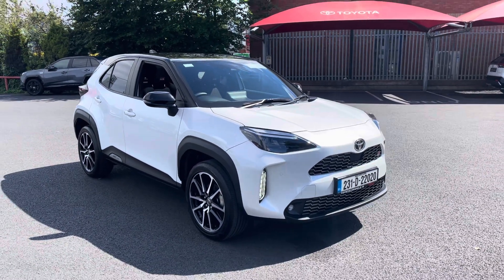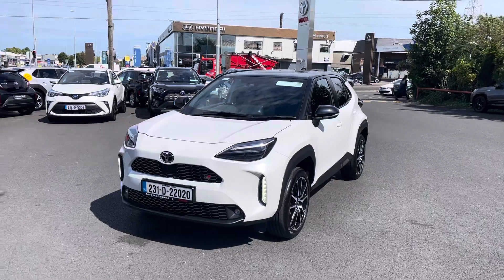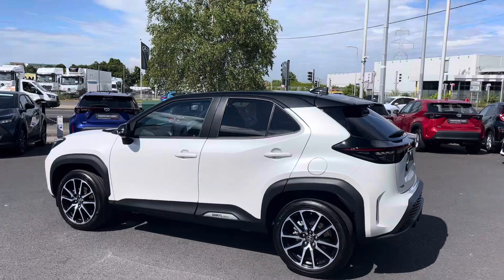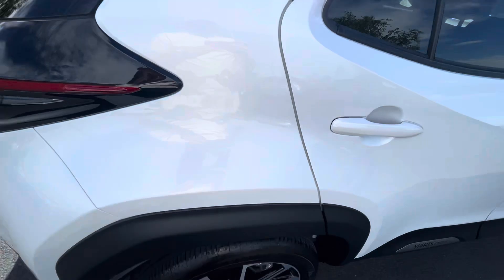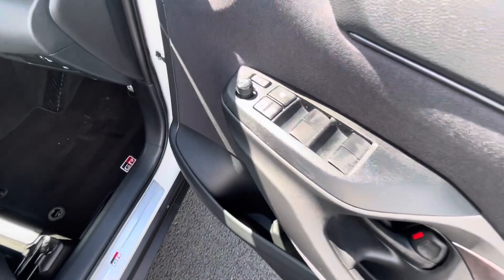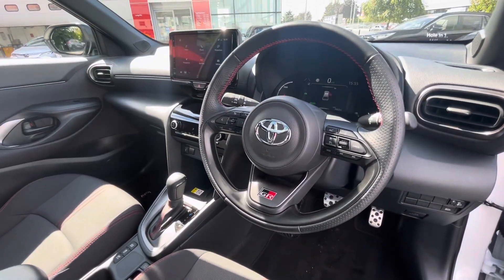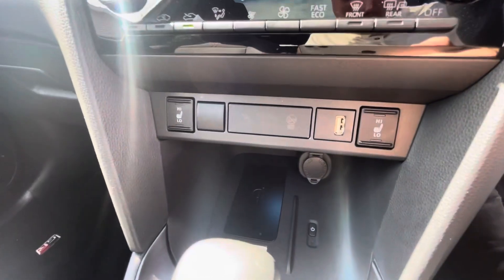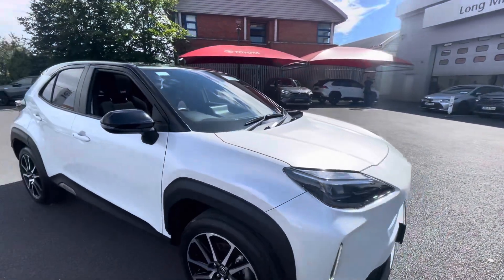231 Yaris cross Gr